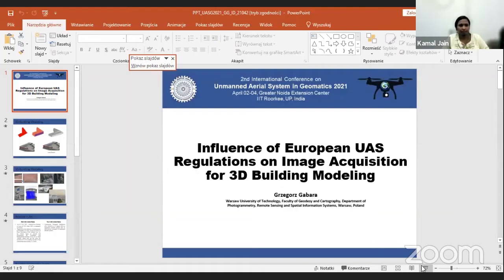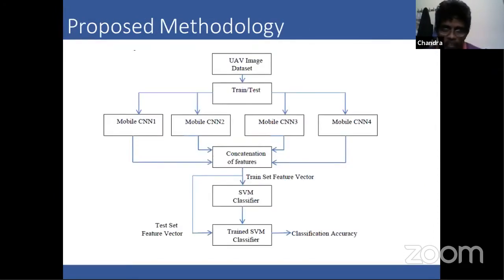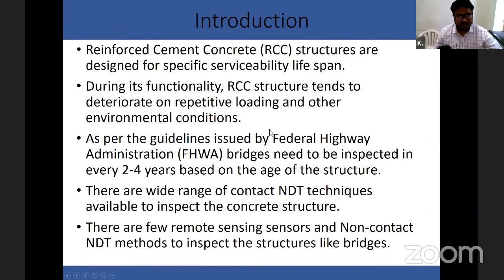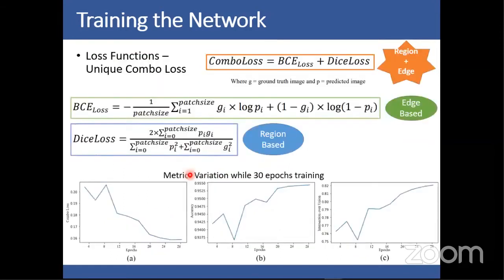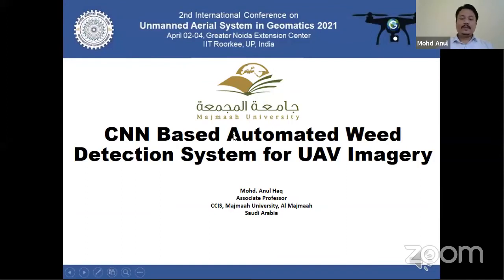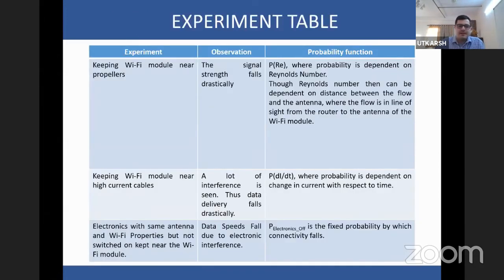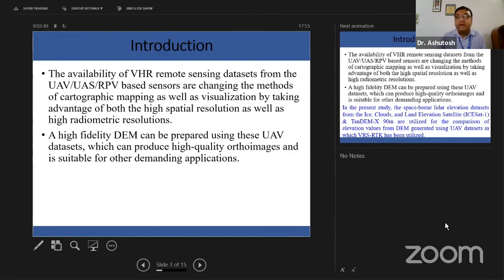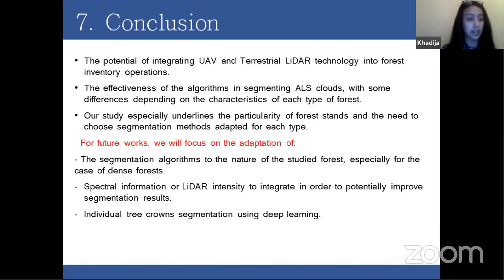Technical Session 1 of UASG 2021 - Oral Paper Presentations